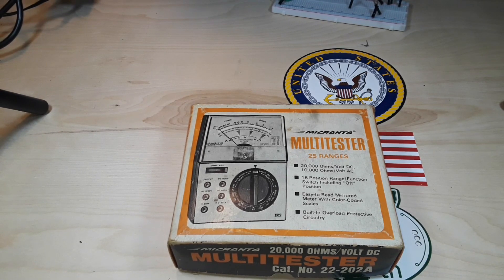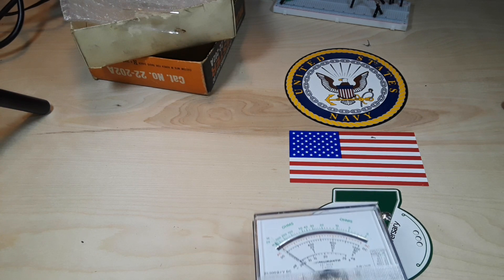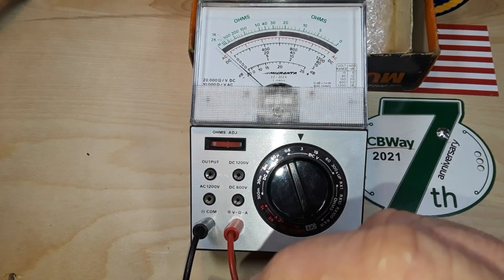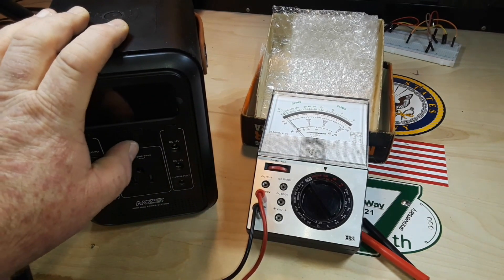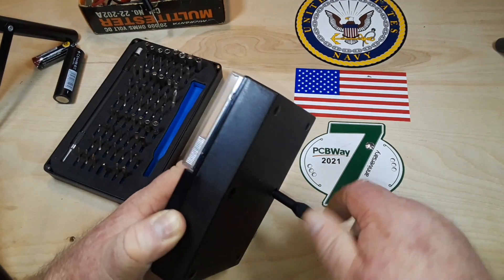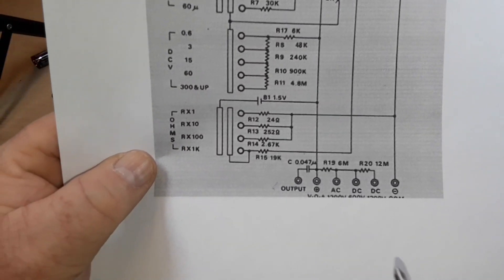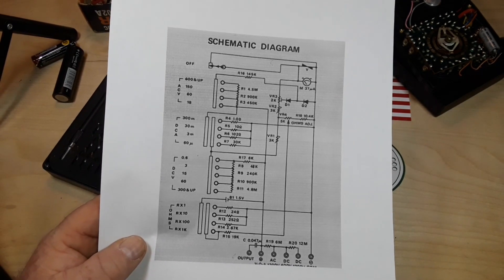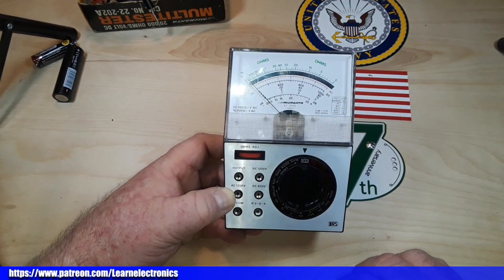Micronta(Radio Shack) 22-202A Vintage Analog Multitester Tear Down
In this video we take a look both inside and out at a 1970's vintage analog multitester (early multimeter) from Radio Shack under their Micronta branding, the 22-202A. I believe this meter was manufactured for Radio Shack by Sanwa. this meter was a gift from Rob in MA.